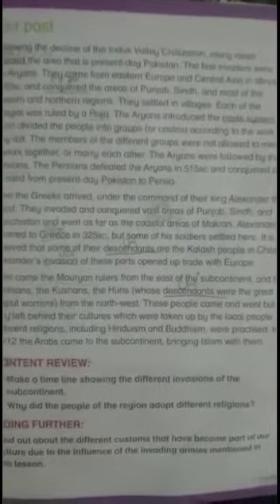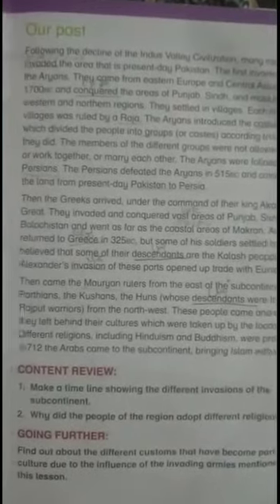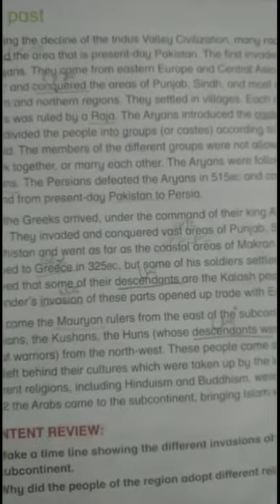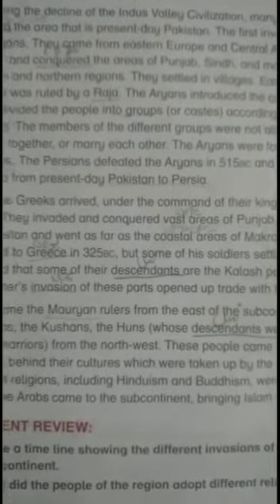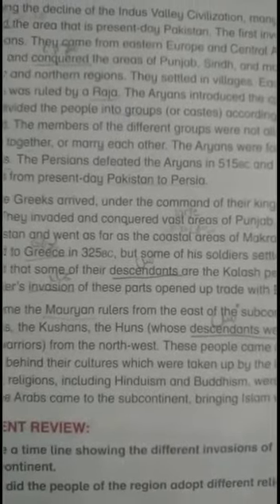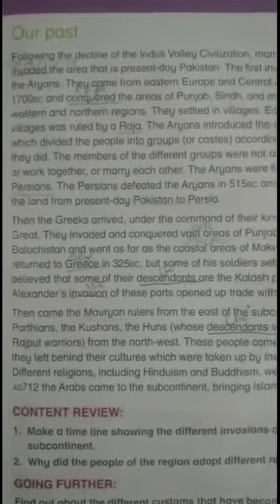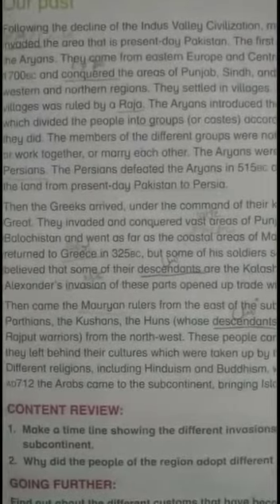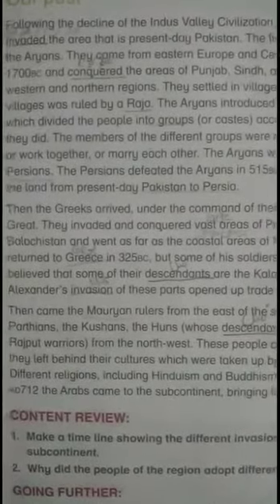Class Four S.Studies lec fourteen